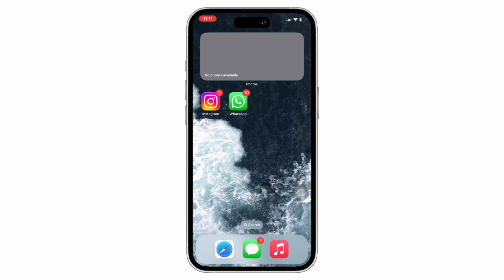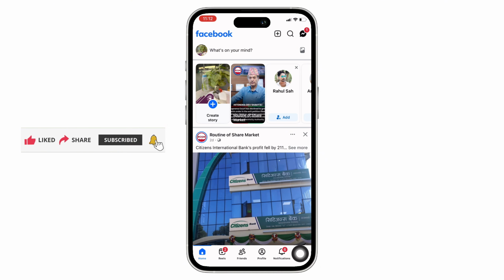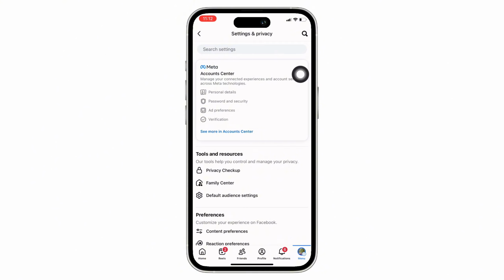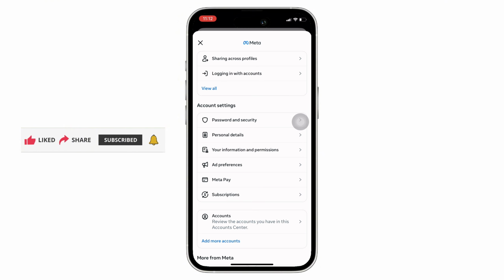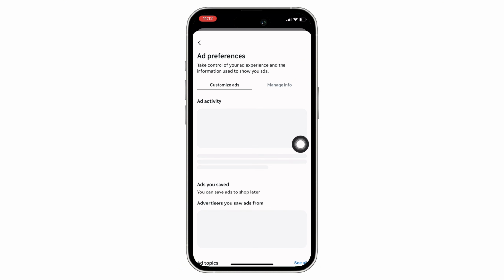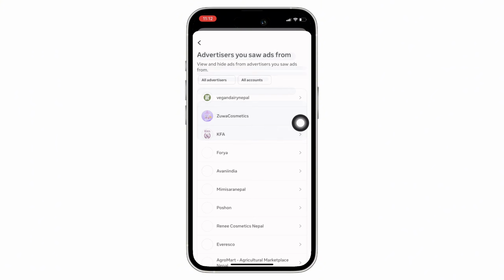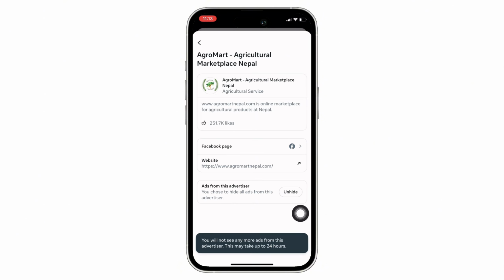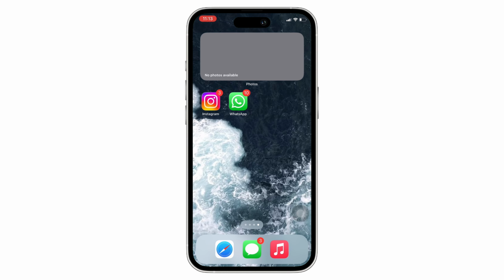How to Block Ads on Facebook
Tired of seeing annoying ads while scrolling through Facebook? 🚫📱 This step-by-step 2025 guide will show you how to block ads on Facebook and enjoy a cleaner, distraction-free social media experience!

What You’ll Learn in This Video:
✅ How to block personalized ads on Facebook
✅ Adjusting ad preferences to see less irrelevant content
✅ Tips to hide or limit ads on your Facebook feed
✅ How to report or block specific advertisers

Whether you’re looking to reduce distractions or protect your privacy online, this tutorial will help you take full control of your Facebook experience.

📌 Chapters:
⏱ 0:00 - Introduction
⏱ 0:10 - How To Block Ads on Facebook (Step by Step)